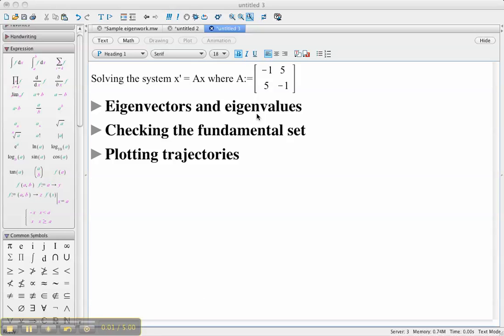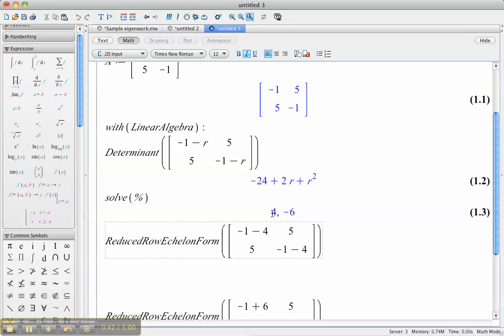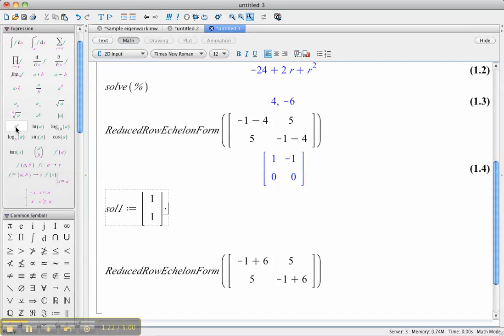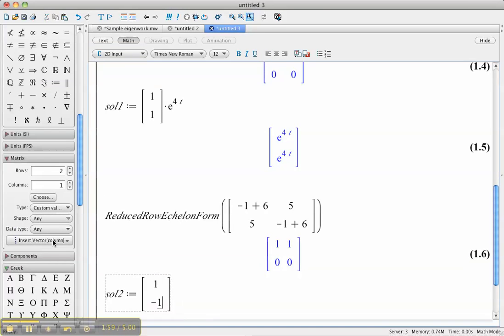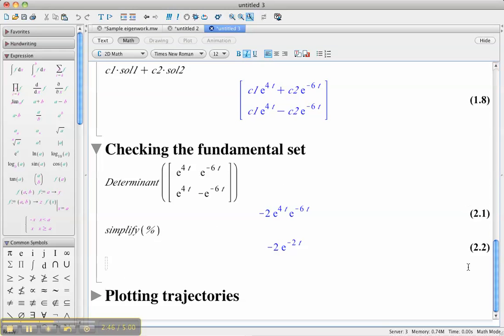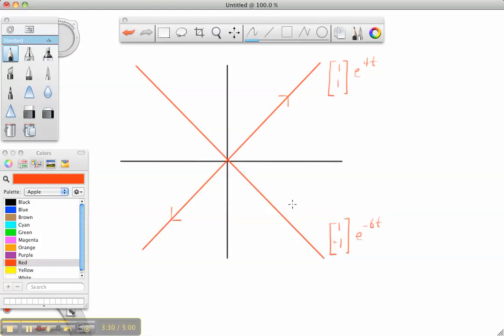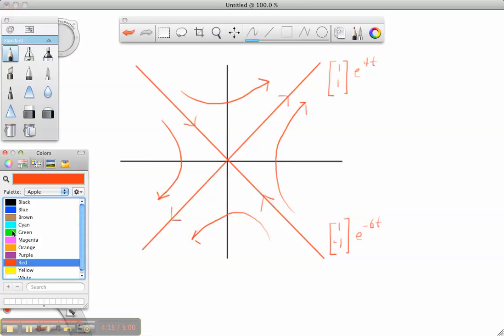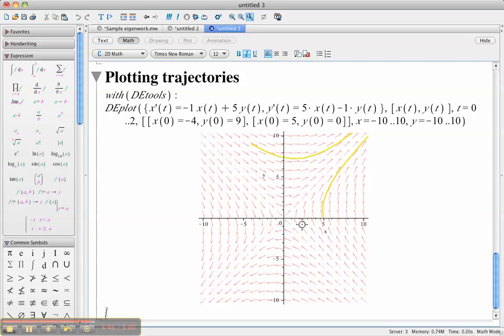Solving a system with eigenstuff